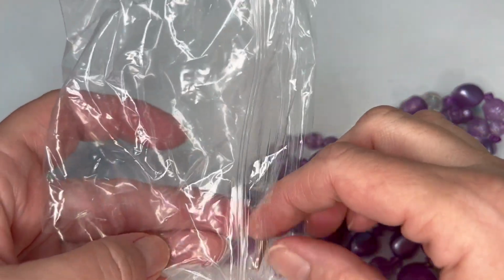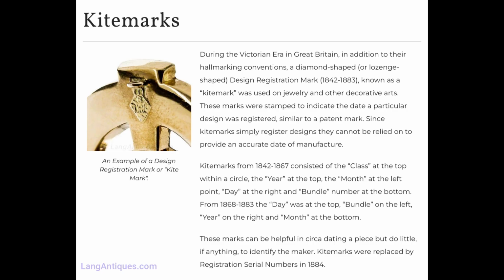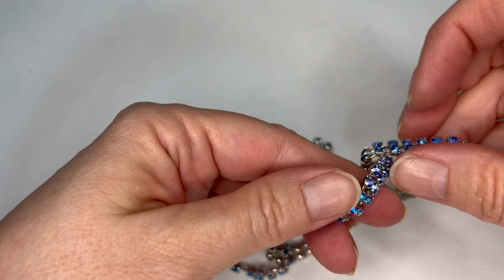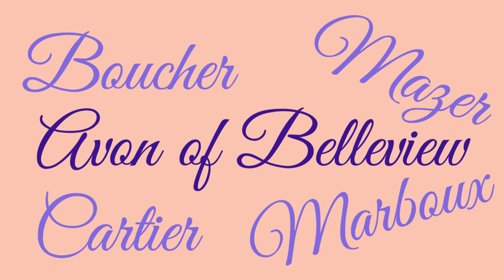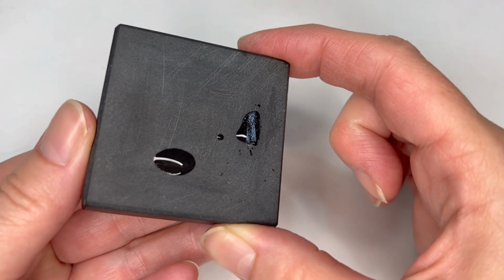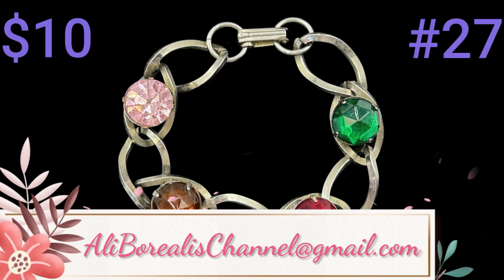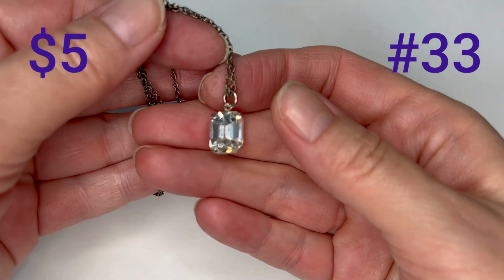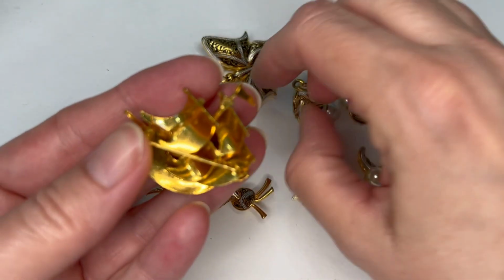Part 3 - Estate Unboxing Viewer Sent! All For Sale!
All jewelry in this video has sold! Part 3 of a ten pound estate jewelry unboxing from Sue, a viewer in Canada. 25% goes to an animal charity in Pat's name.